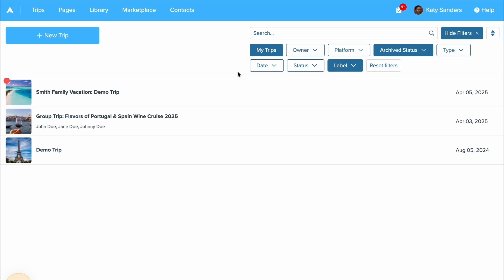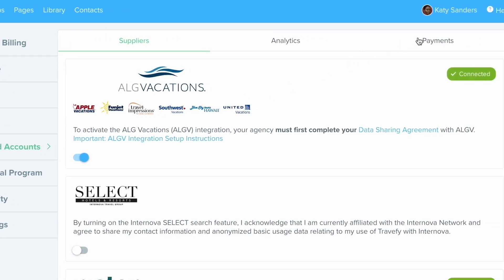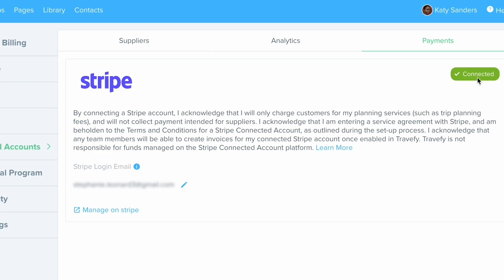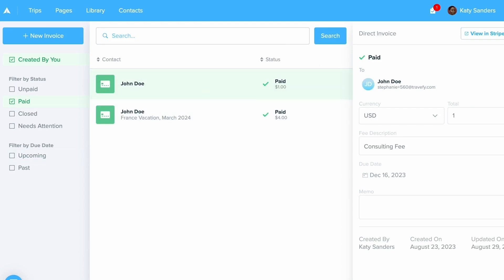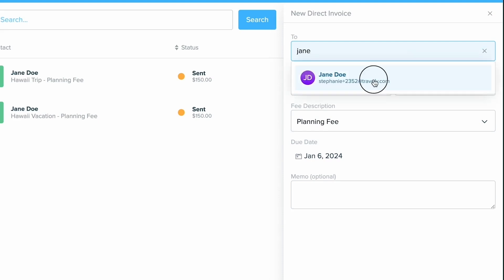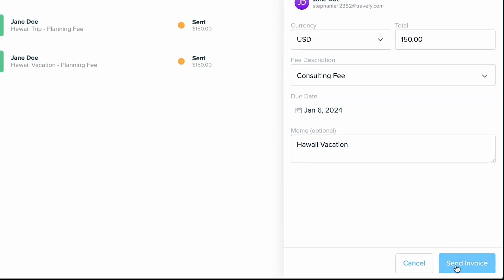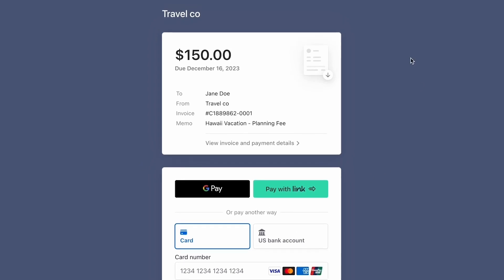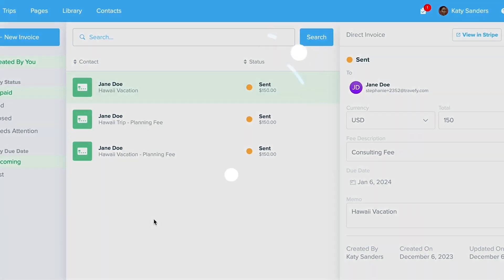Getting Started Guide: Invoices & Collecting Planning Fees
Easily and securely collect client payments for planning fees or professional fees directly in your Travefy account.

In this tutorial:
- Setting up your Stripe account
- Creating and sending invoices to your clients
- Understanding how invoicing works and is safe and secure